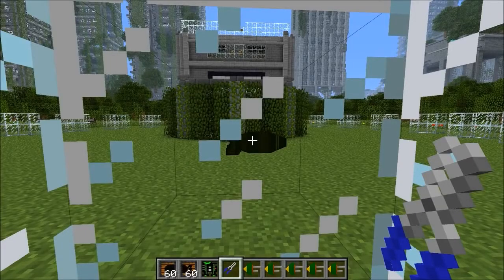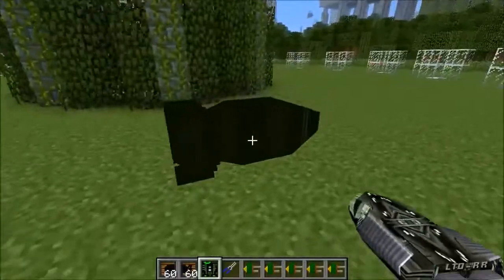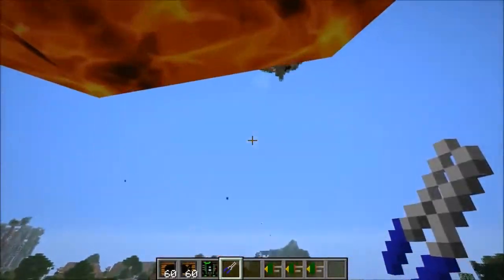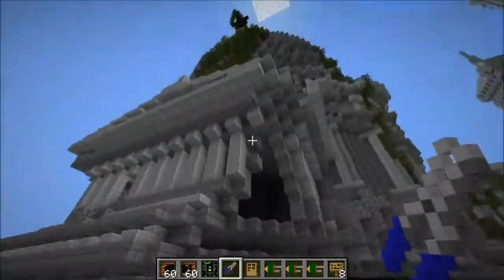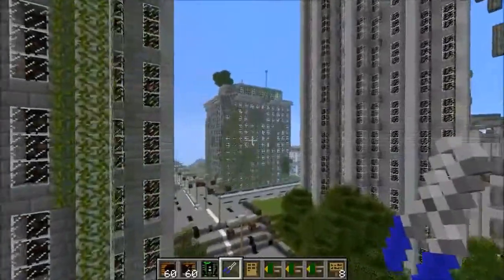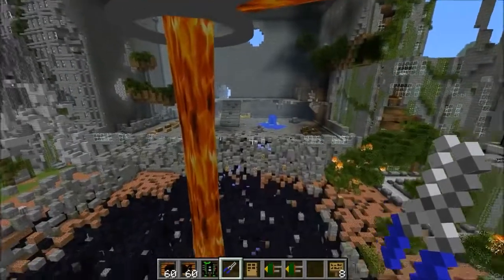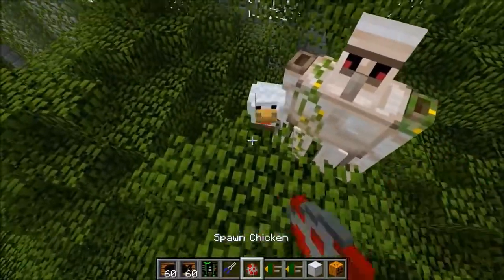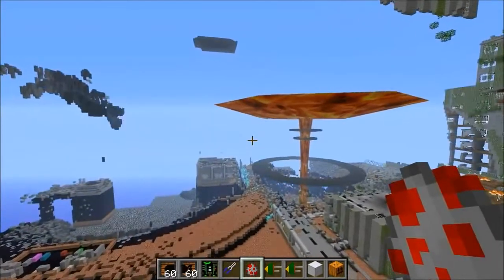NUKE MOD VS SURVIVAL GAMES Minecraft Mods Vs Maps Bombers and Nukes